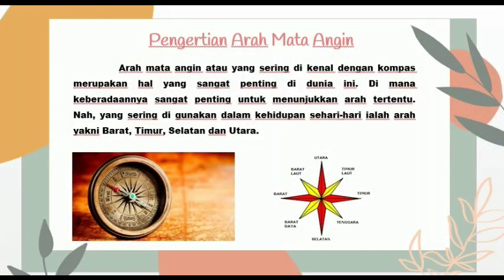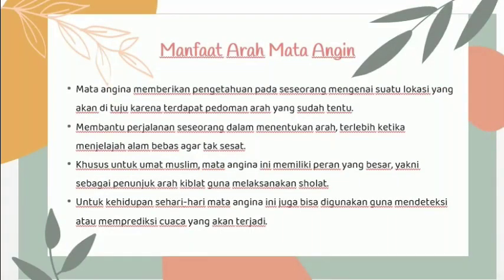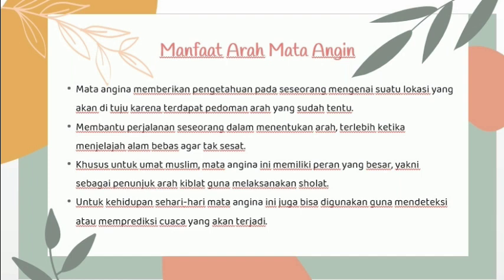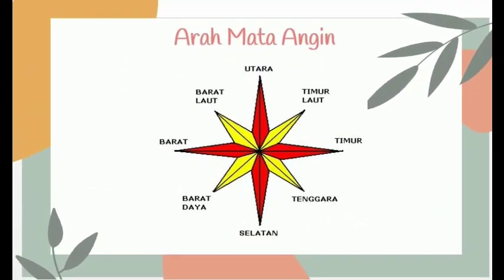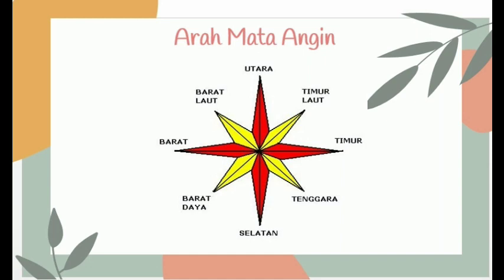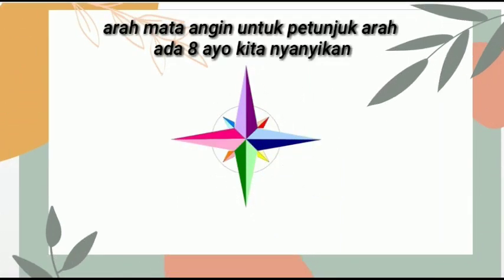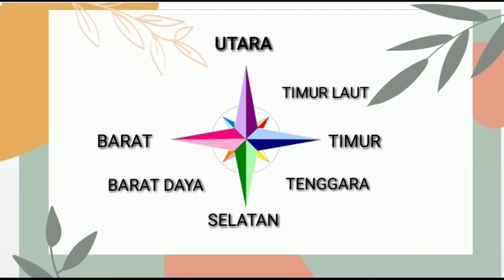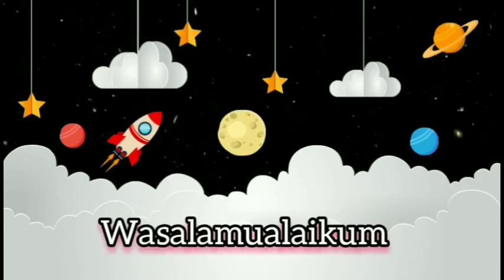Pramuka Siaga - Arah Mata Angin (Jum'at 23 Oktober 2020)